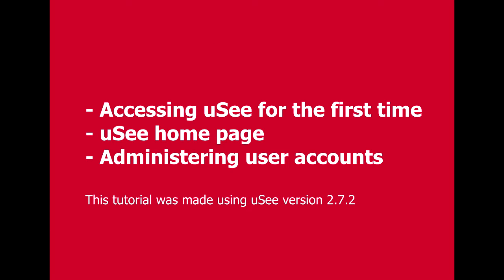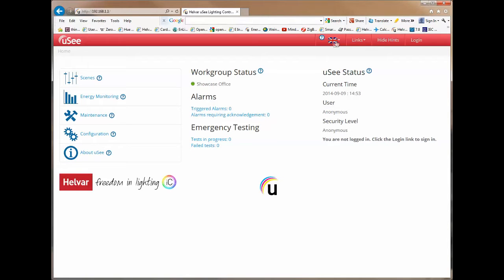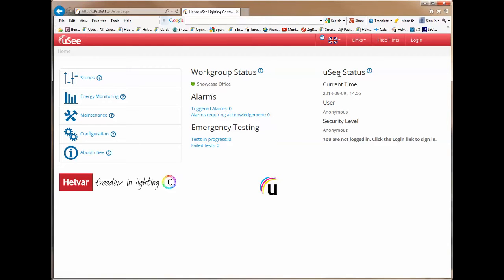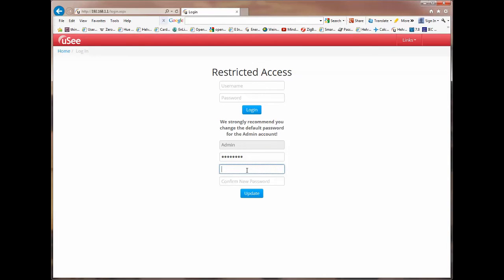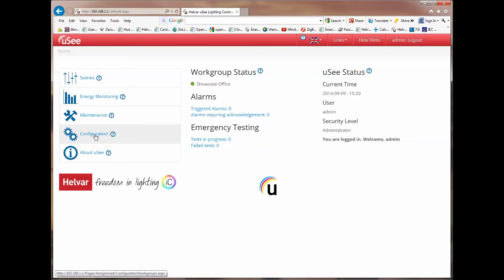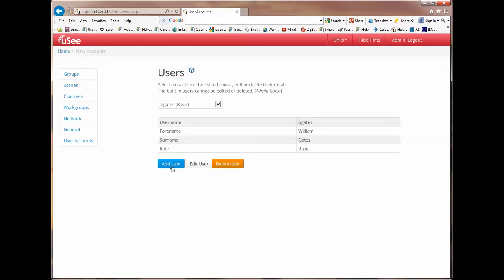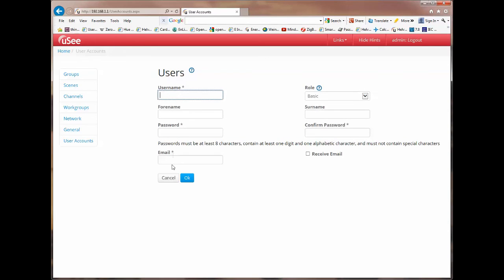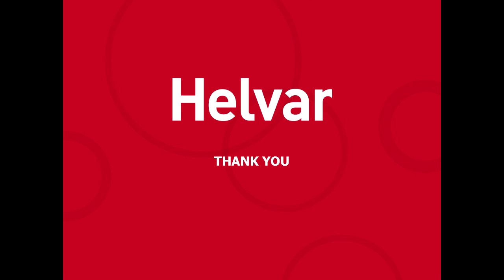Using uSee v. 2.7: Logging in to uSee for the first time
- Setting admin account password
- Selecting interface language